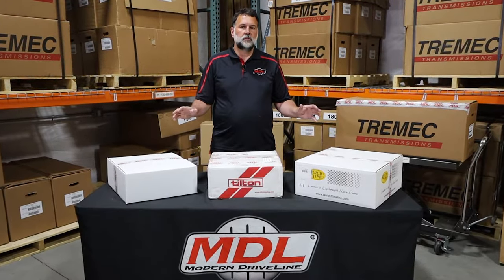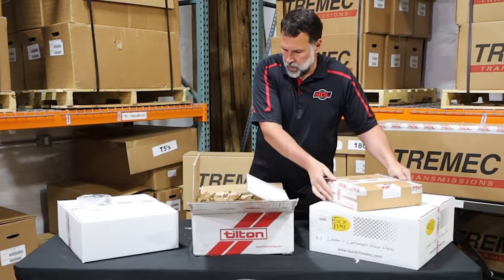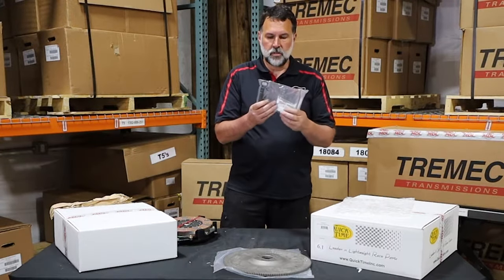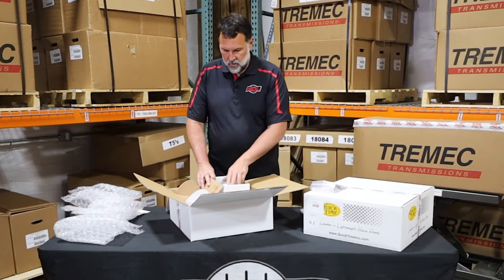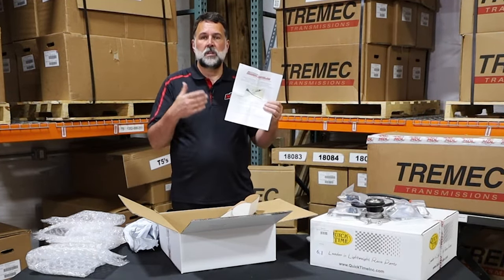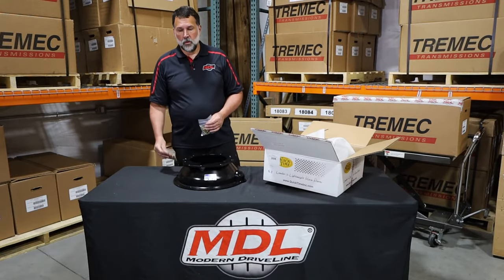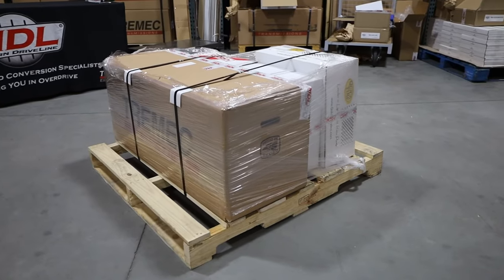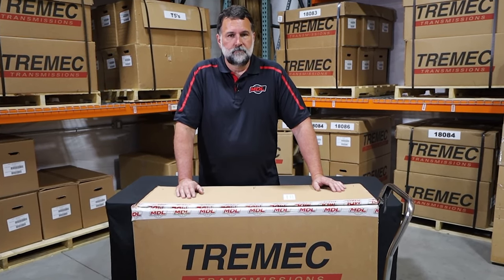MDL | T56 Package Unboxing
In this video we show you everything you can expect when purchasing a full T56 Package.

Modern DriveLine is your 5 & 6-speed manual shift overdrive conversion specialist.  Our product offerings are centered around Tremec transmissions due to the their high performing quality.  We engineer and develop many of the supporting products needed to install Tremec transmissions into classic hotrods, modern day muscle cars and everything in between.  Our goal is to provide the best fitting transmission for your project while using as many of the parts you already have as possible.